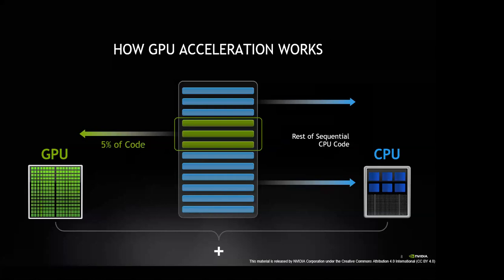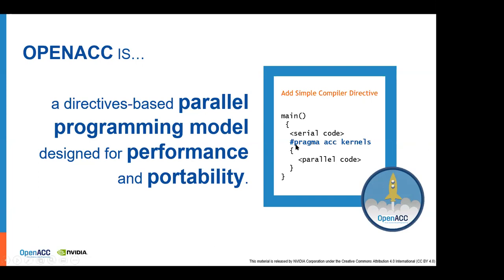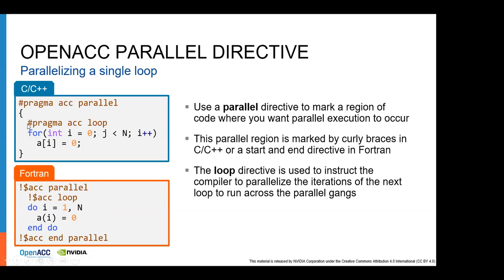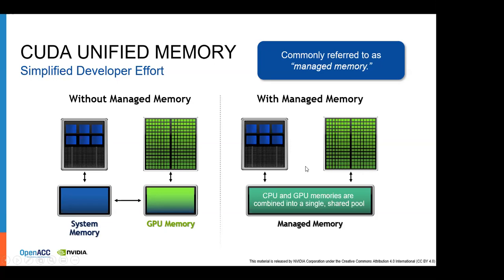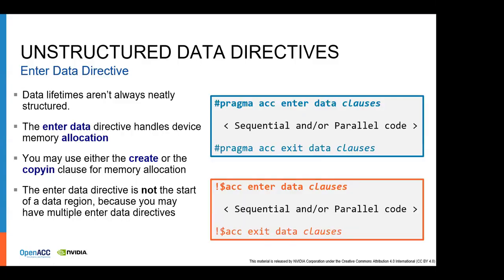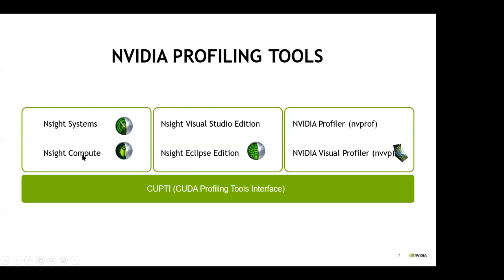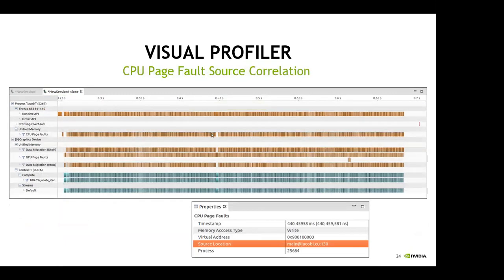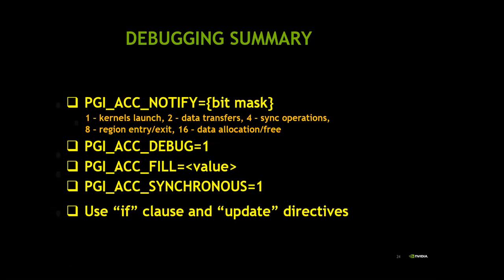EUROfusion Webinar 4 Francois Courteille NVIDIA Introduction on OpenACC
This video presents the 4th session of EUROfusion webinars on GPUs. It is intended to EUROfusion users. This talk is given by Francois Courteille, Solution Architect from NVIDIA. Any question you would have regarding EUROfusion webinars for GPUs?